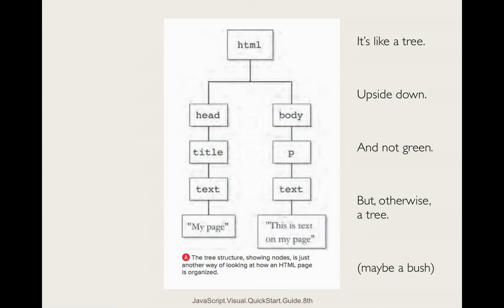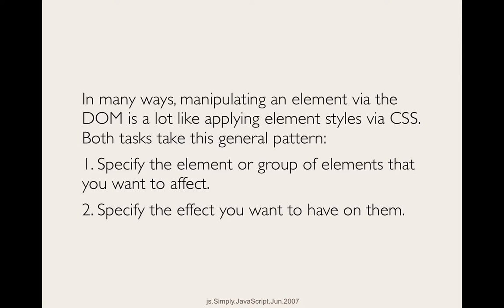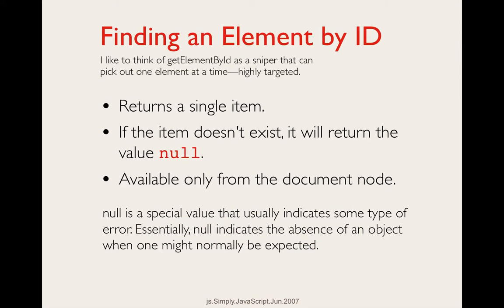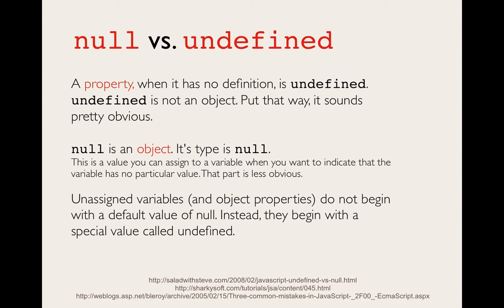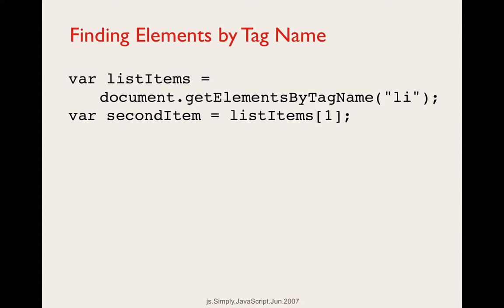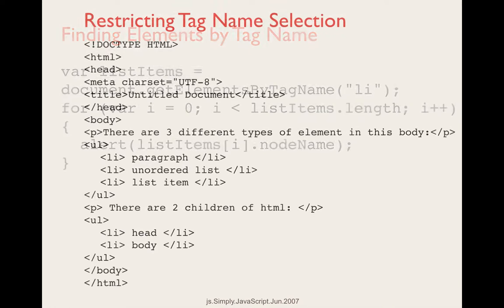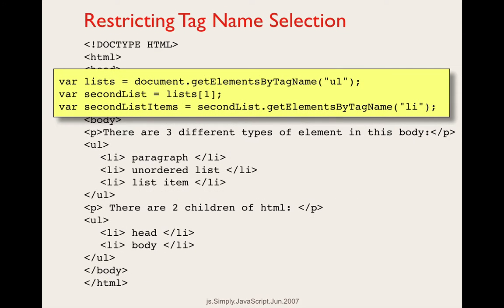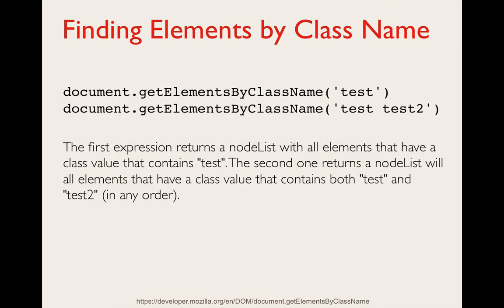4b_DOM2.mov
Examines the DOM a bit deeper. Ends a little abruptly to stay within time constraints.